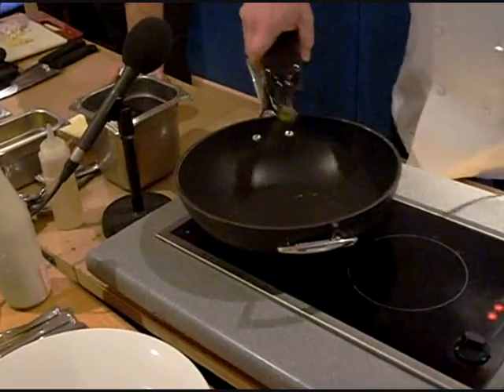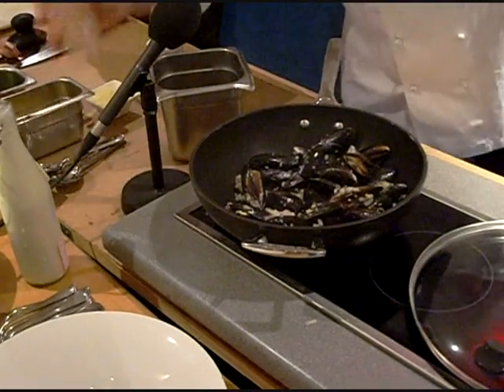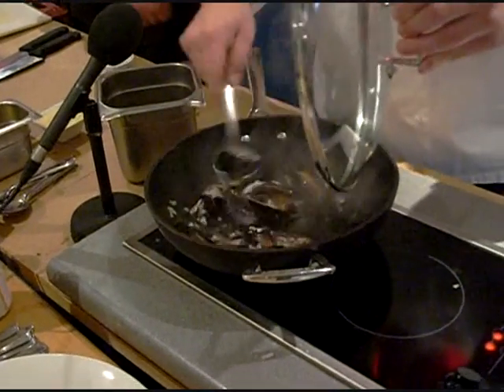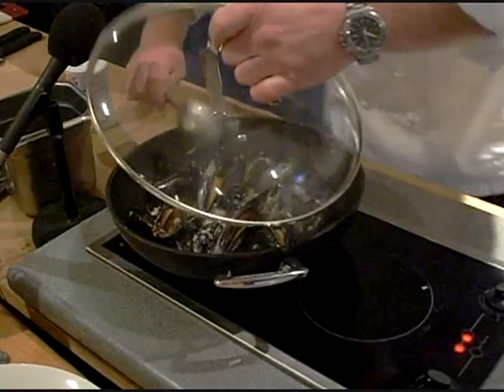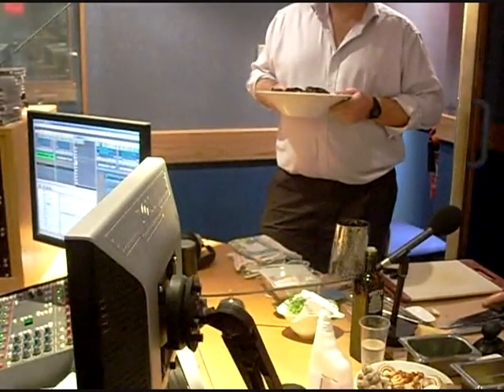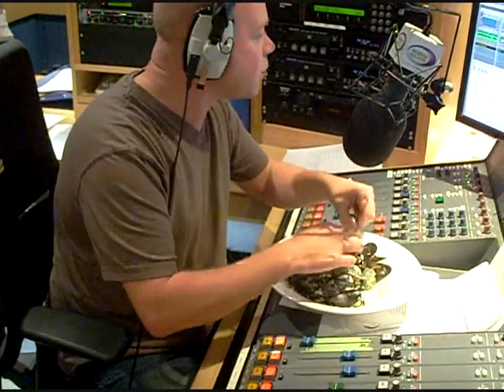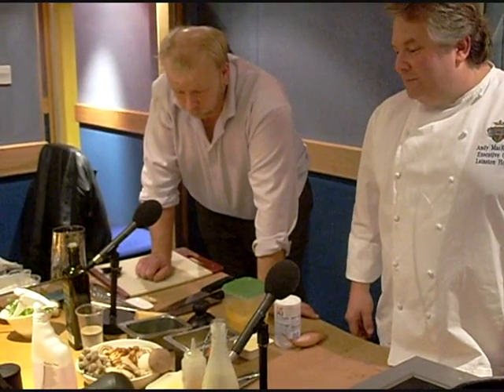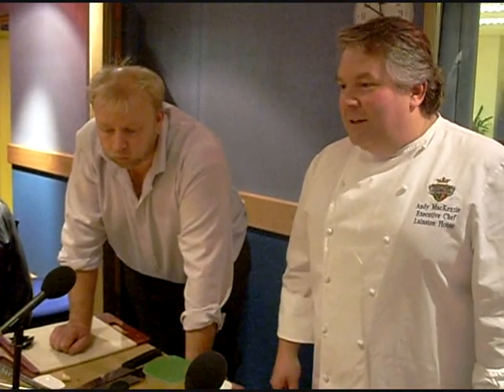cookery corner 1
Real Time cooking musselson wave 105 on the evening show with Andy Jackson. Features Andy MacKensie from Lainston House Hotel and Ian Nelson from Sunnyfields Farm. As heard on Andy's evening show 19th November 2009